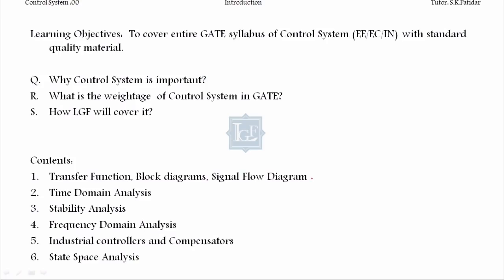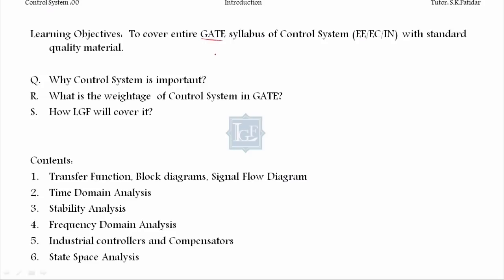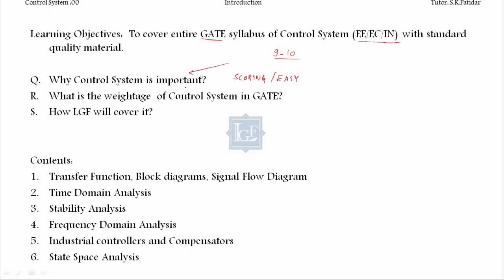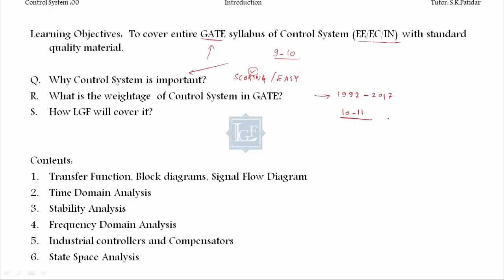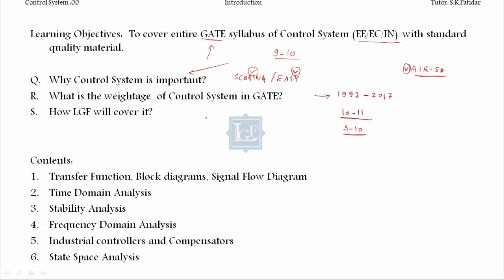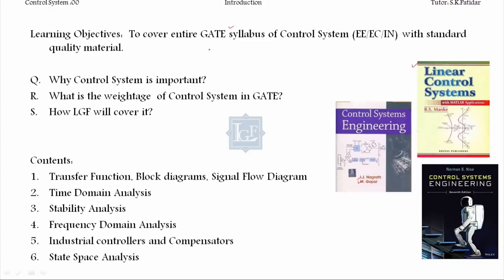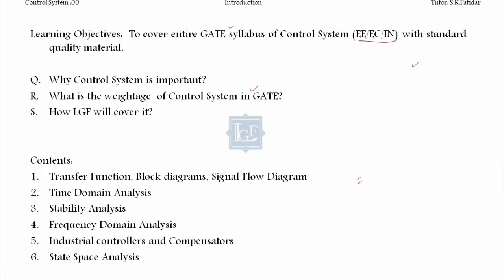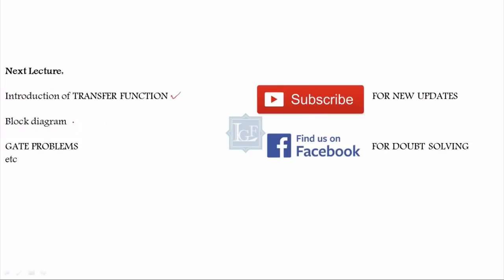Lec 00 Introduction to Control System